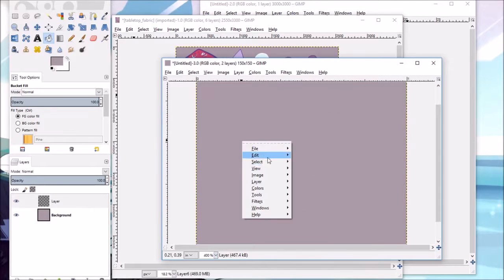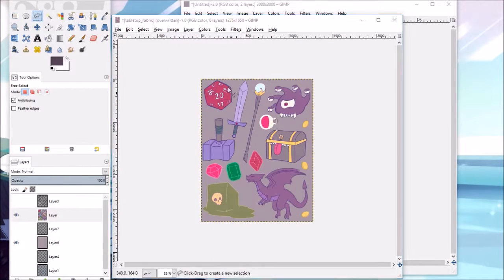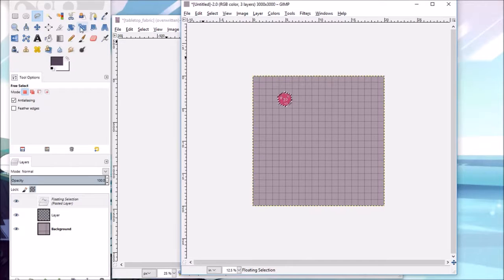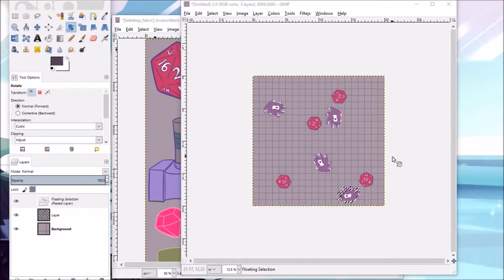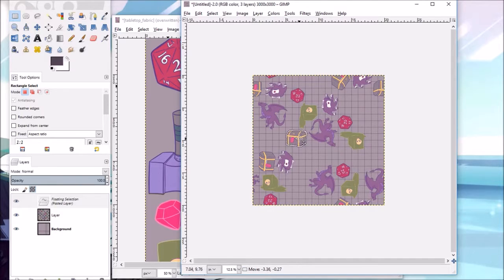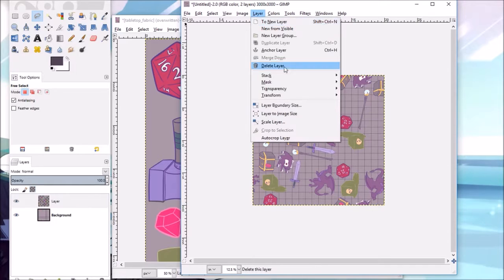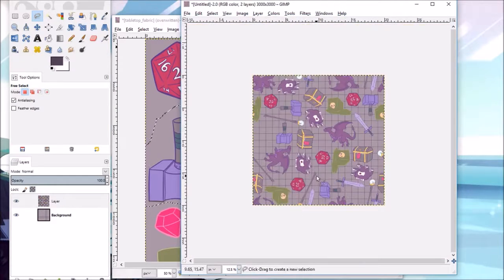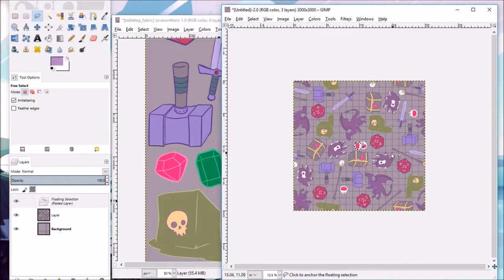Assembling a Repeating Surface Pattern in GIMP